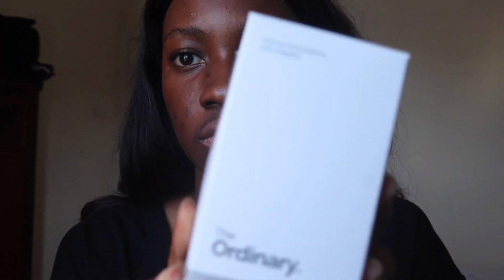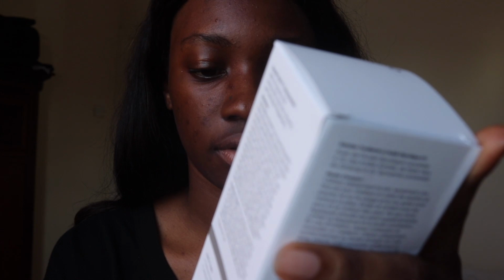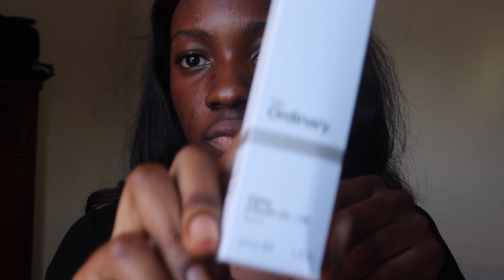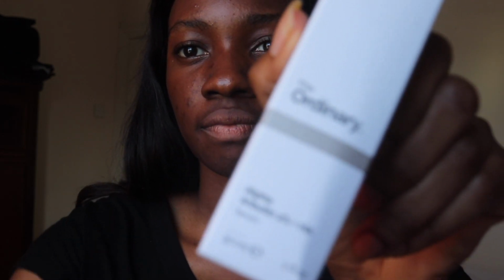HOW TO FIX ACNE SCARS and HYPERPIGMENTATION | THE ORDINARY SKINCARE HAUL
Trying to find the solution for my acne scars and my hyperpigmentation.

Let me know what product you've tried and if they would for you.

Note: Some of these products are pretty hash so make sure to use a strong SUNSCREEN